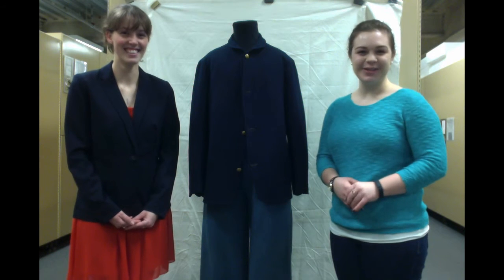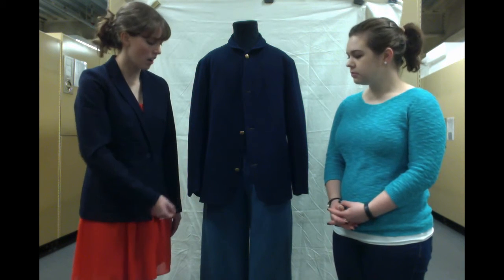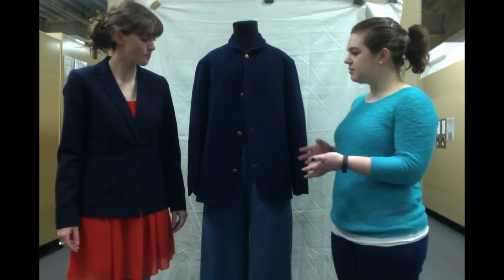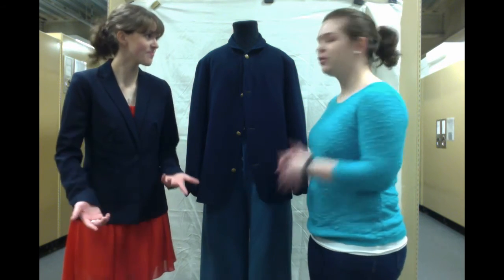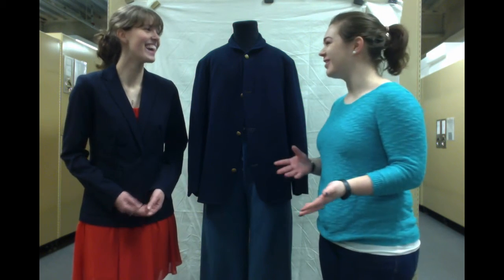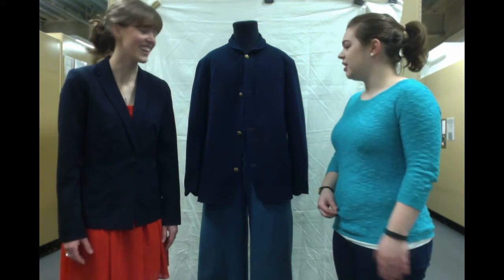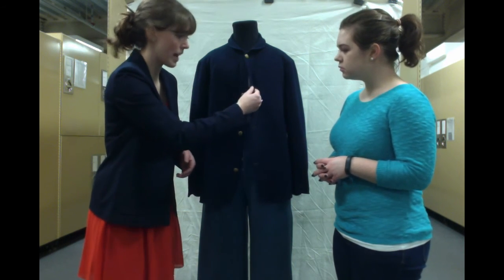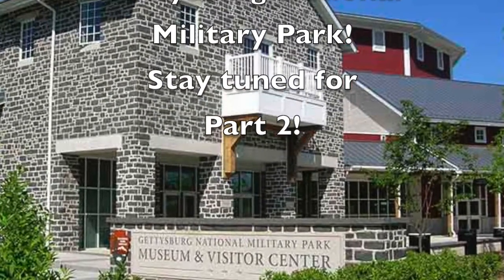Special Collections Roadshow: Episode Ten, Part One: Union Uniform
Special Collections Roadshow was created by the Civil War Institute at Gettysburg College in the Spring of 2014. It normally showcases various artifacts from Special Collections at Gettysburg College. For our tenth episode, we went on the road to the Gettysburg National Military Park. Thank you so much to the park staff, specifically Andrew Newman for letting us film an episode on an enlisted man's uniform and to film in their facility!